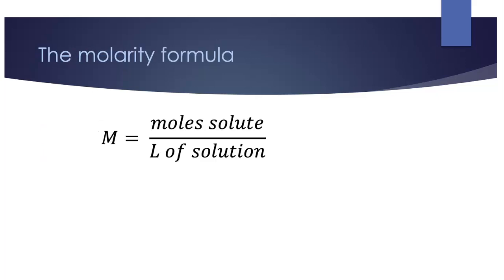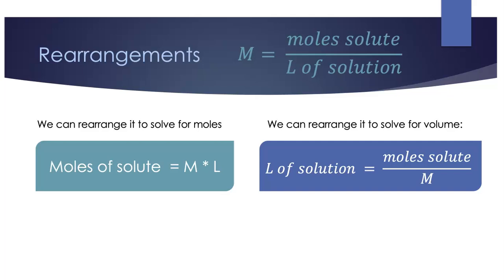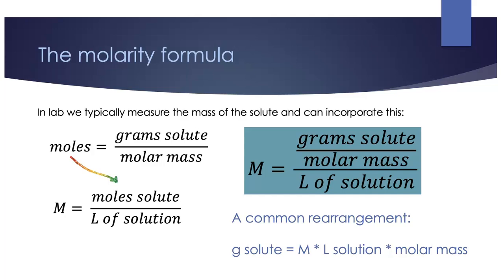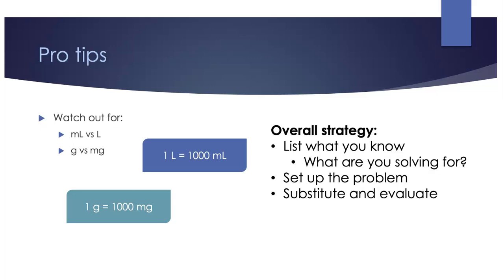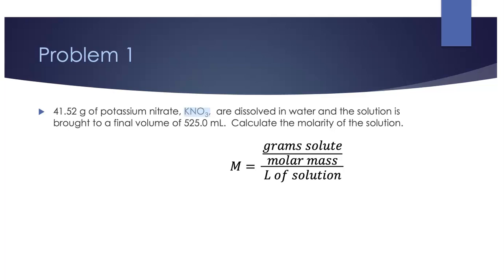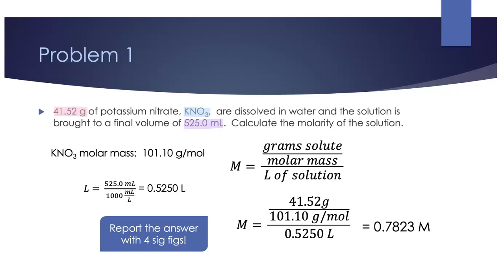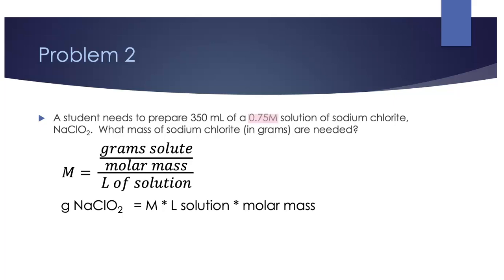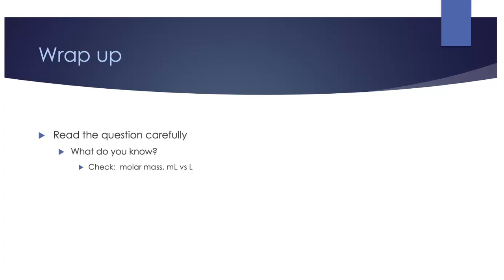Using the molarity formula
Molarity is the most important concentration unit in chemistry!  AP Chemistry students need to be able to use the molarity formula to solve a variety of problems.  In this webcast, Dr V shares all her tips and strategies for molarity calculations.